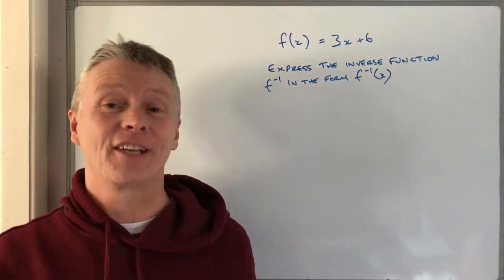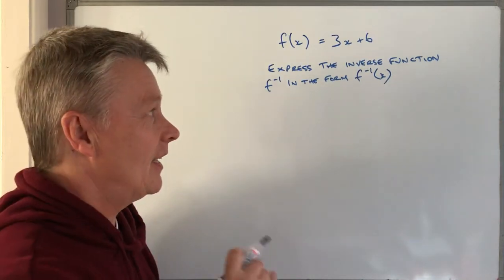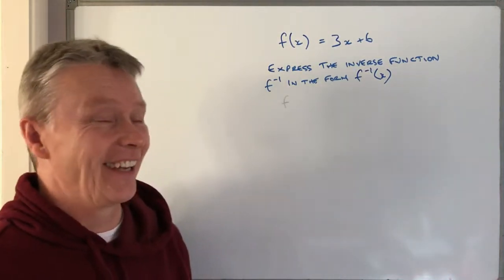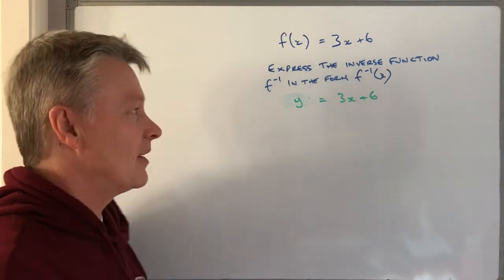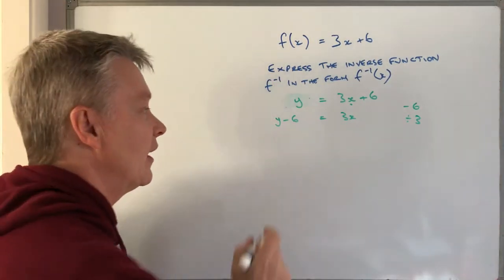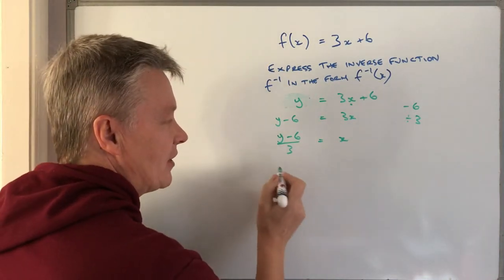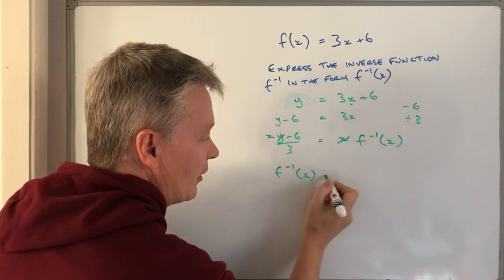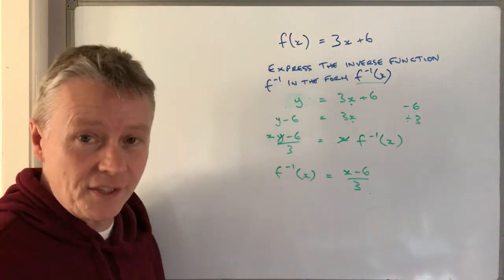New topic for GCSE maths - Inverse functions f(x) = 3x + 6 question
This video is all about inverse function and forms part of the playlist on inverse functions. I've also added to the playlist on GCSE higher revision.

The question is around level 7 GCSE maths:
Express the inverse function f^-1 in the form f^-1(x)